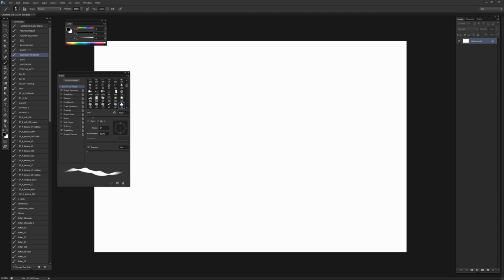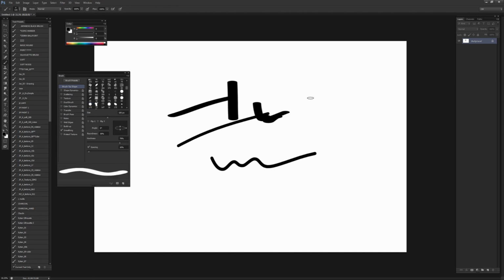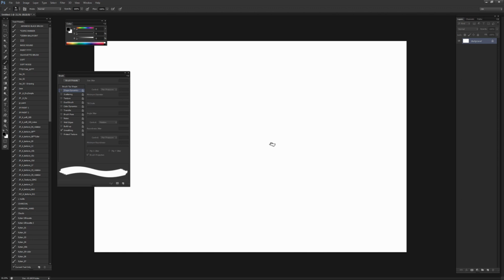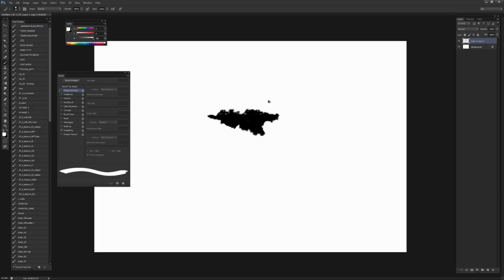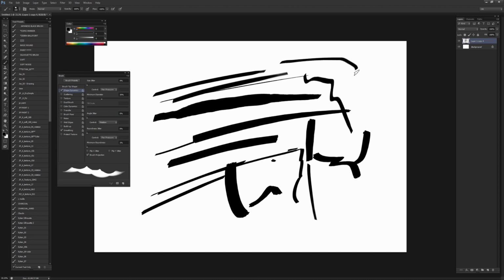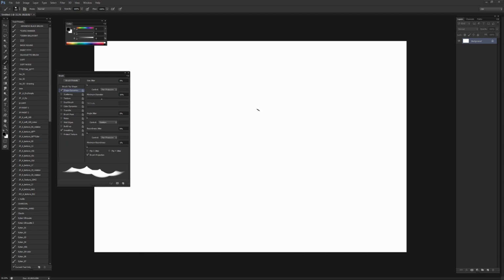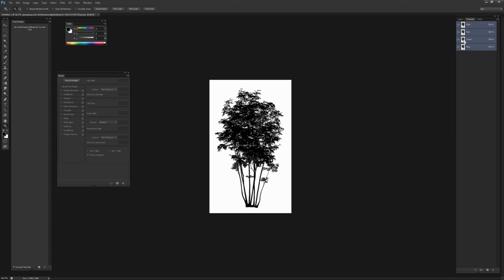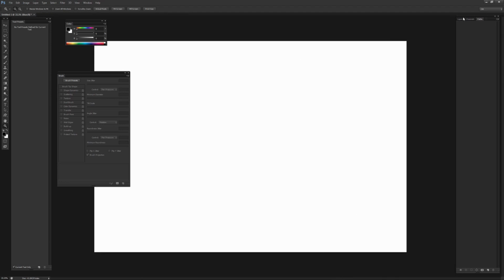Demo Extra Brush Shape Creation